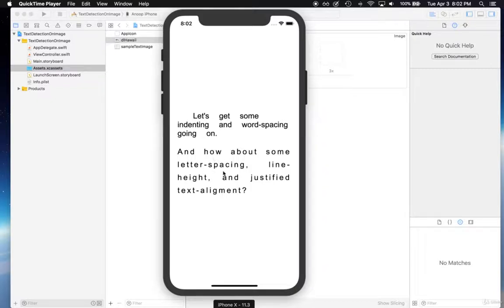Computer Vision, Machine Learning with Core ML, Swift in iOS : Text Detection Demo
Computer Vision, Machine Learning with Core ML, Swift in iOS
Learn about CoreML and Computer Vision to create intelligent apps